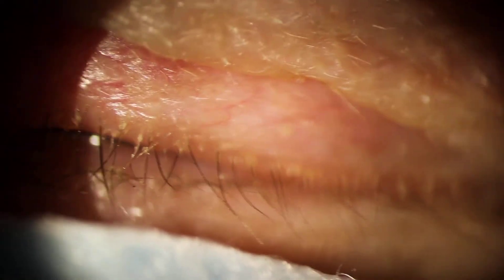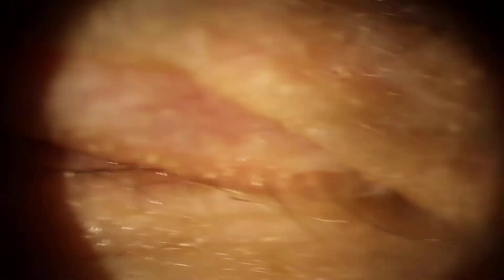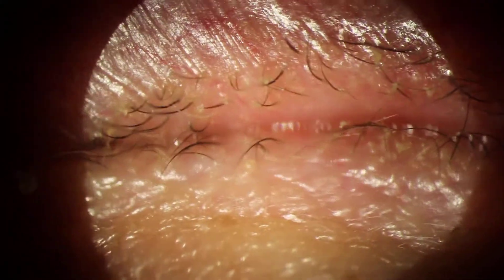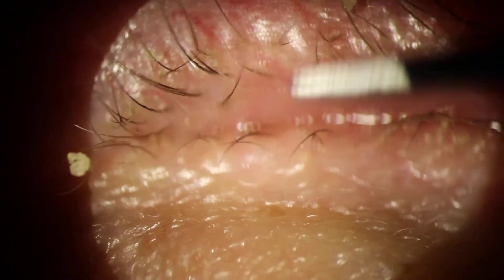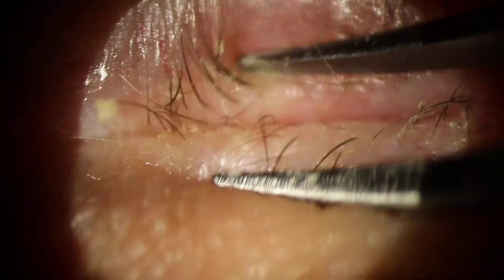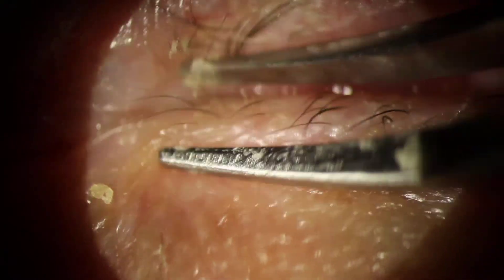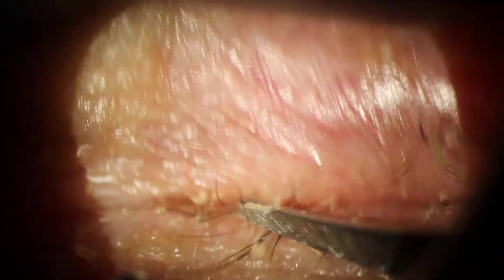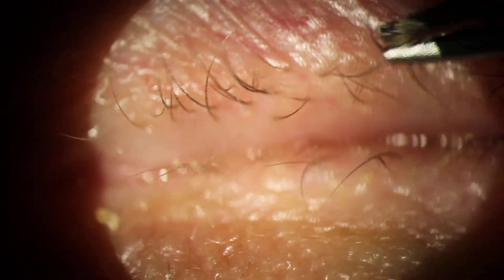Demodex Blepharitis Eyelid Debridement, wax melted to eyelid